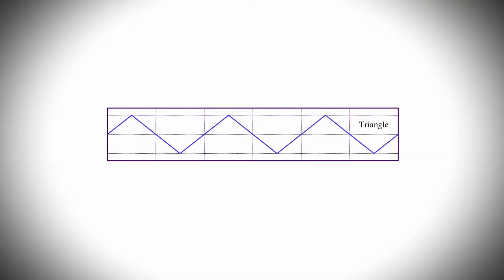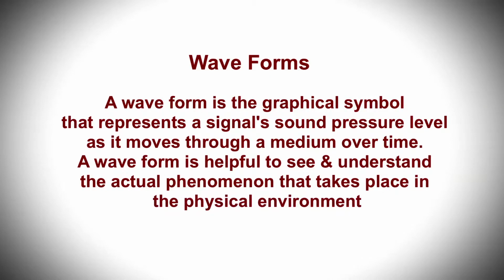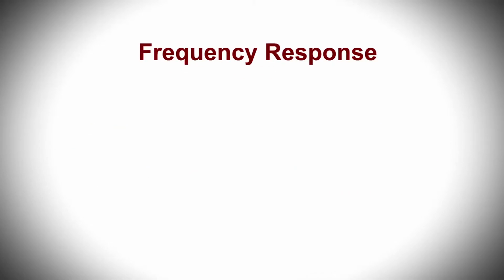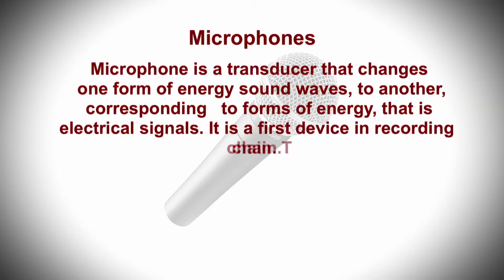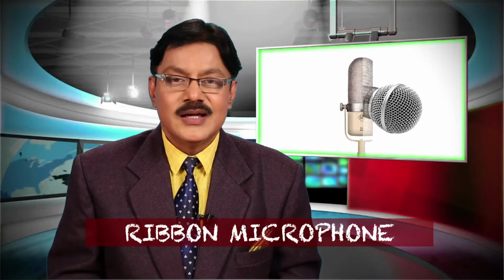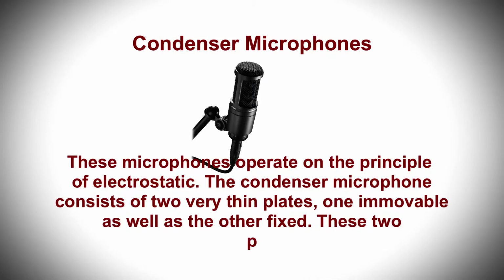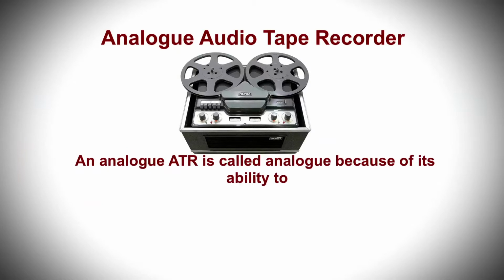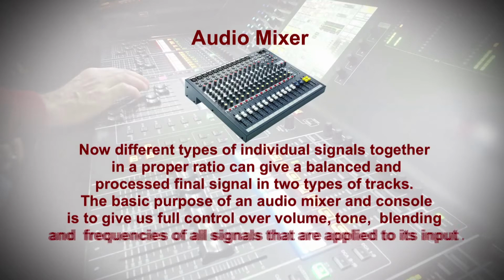AUDIO FUNDAMENTAL AND ITS EQUIPMENT'S